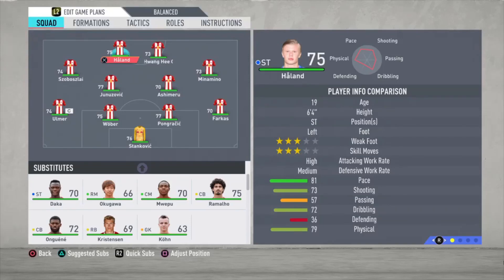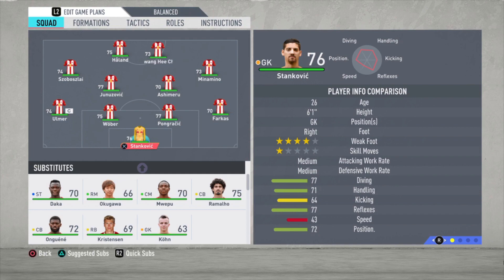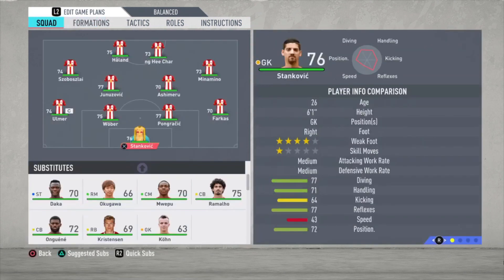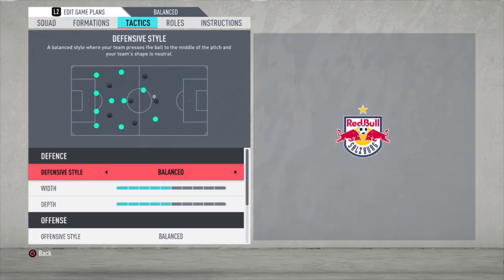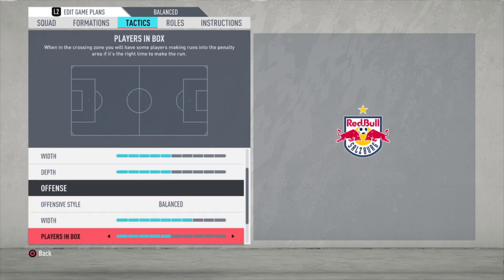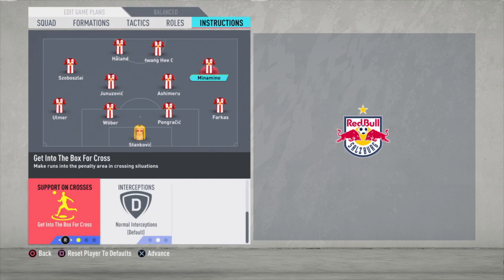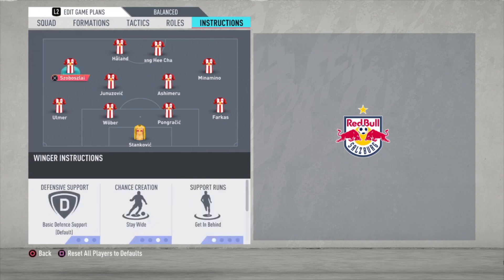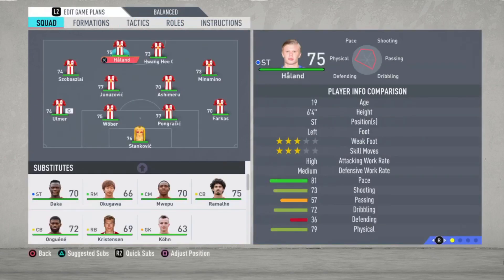FIFA 20 BEST RB SALZBURG Formation, Tactics and Instructions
Please enjoy the video and hopefully its helps you the become a better FIFA player. In this video i show you the best way to play with RB SALZBURGin my oppinion. I show you the best formation, line-up, tactics and instructions. Feel free to let me know what you think about it in the comments.